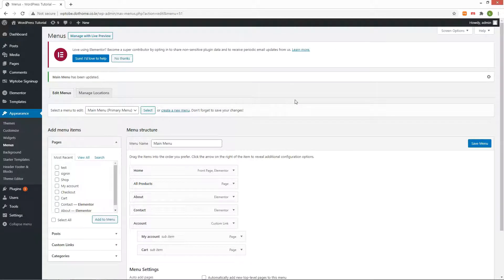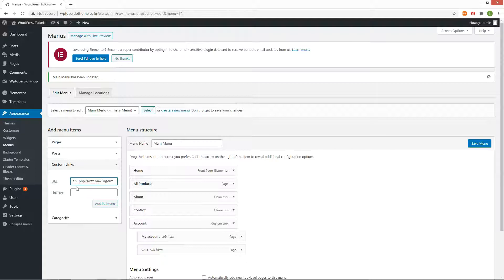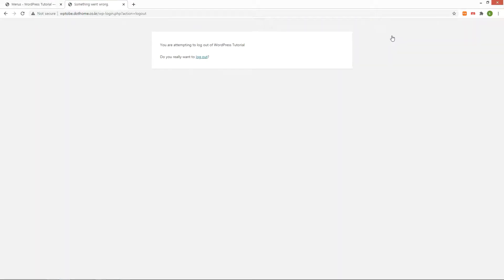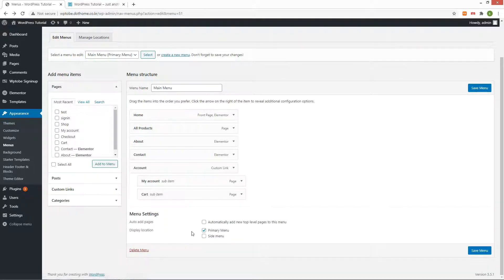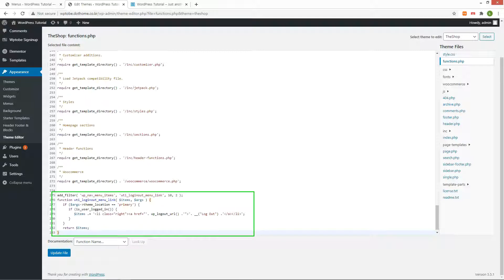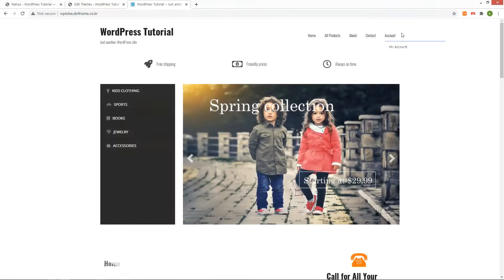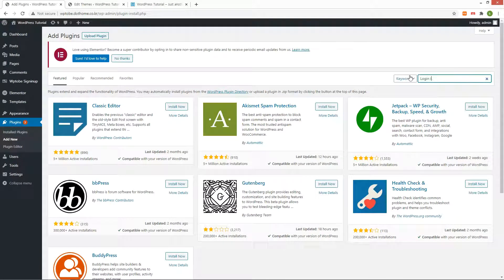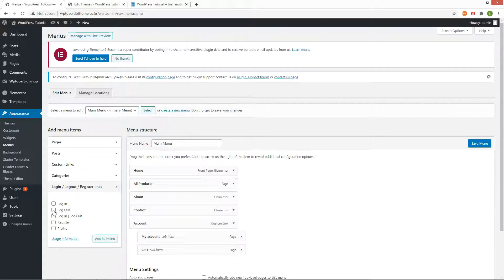WordPress logout without confirmation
How to remove logout confirmation message in WordPress.